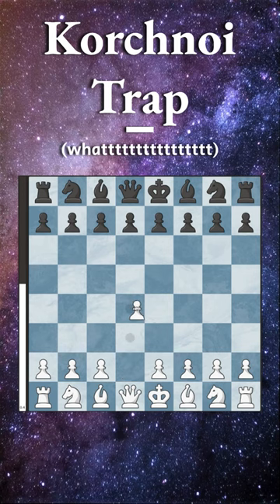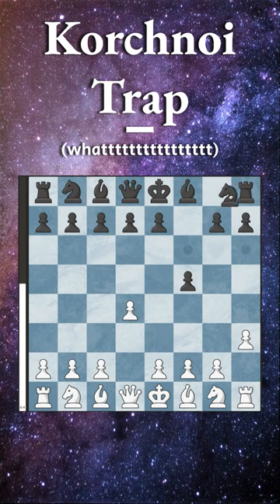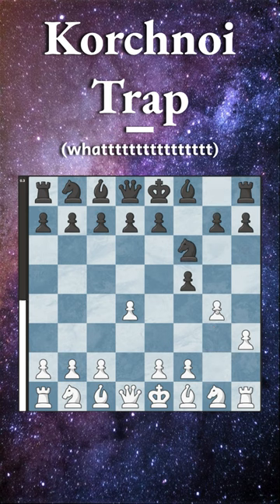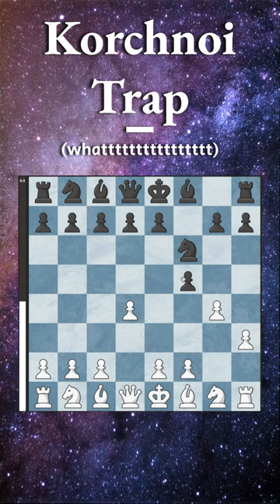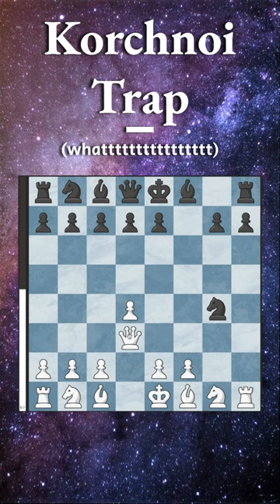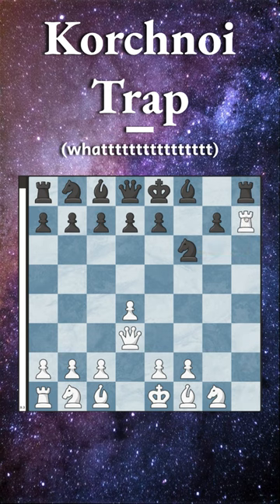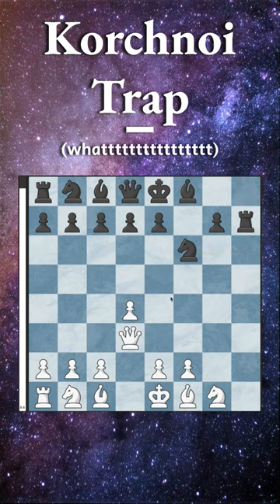Learn the Korchnoi Trap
Hello everyone! In this short, I show you the Korchnoi trap. It comes from the Dutch defense, Korchnoi-Jansen gambit.